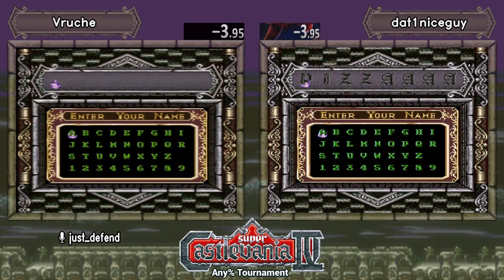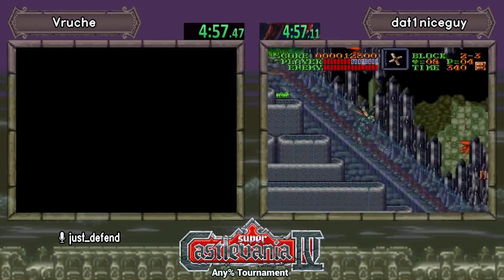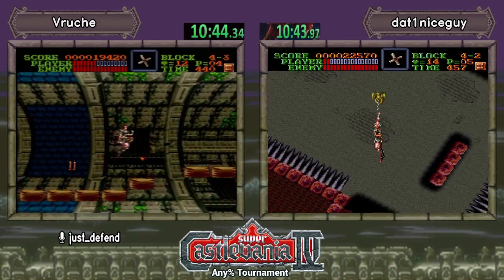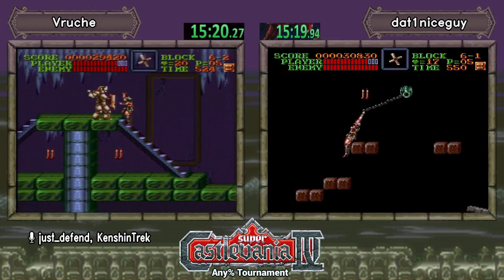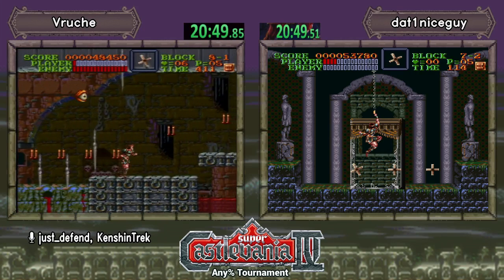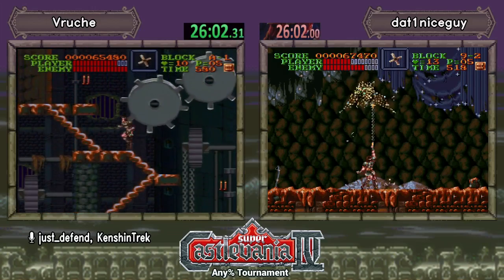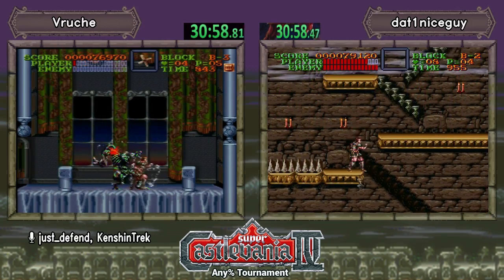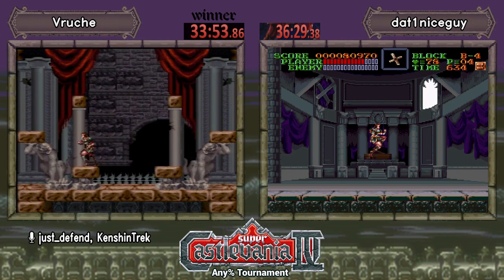Vruche vs dat1niceguy. SCV4 Any% Tournament 2018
Super Castlevania IV Any% Tournament 2018